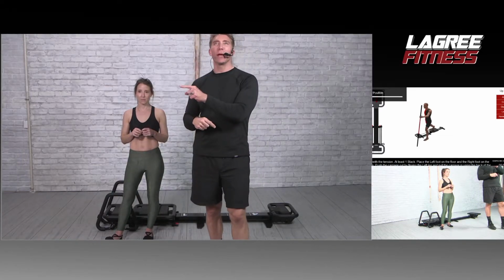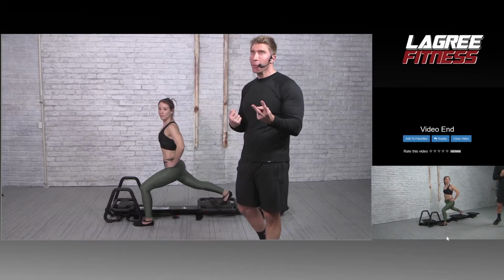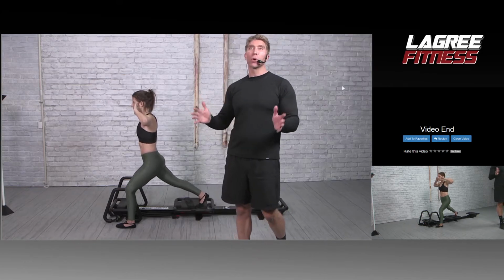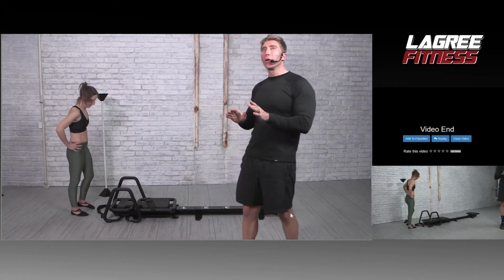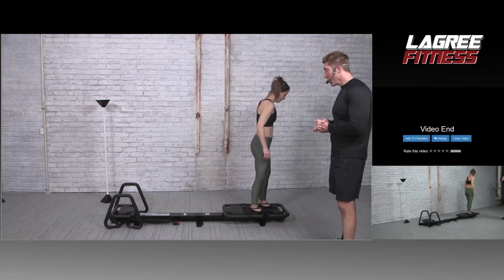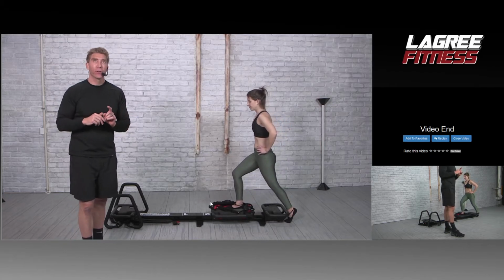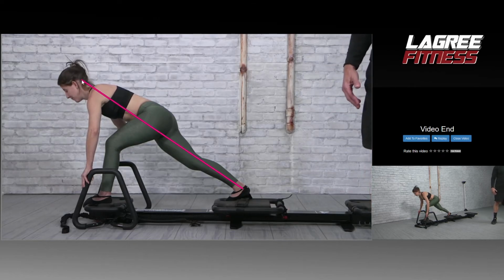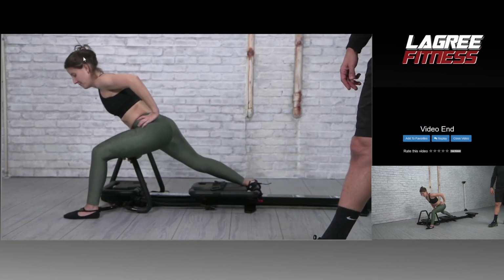Mastering the Lunge on the Micro Workshop with Sebastien Lagree on the Micro | January 18, 2021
This live workshop with Sebastien Lagree covers all forms, alignments, and elements needed for all the lunges on the Lagree Fitness Micro.  This informative workshop is designed to help you learn how to do the moves properly and how to cue them as well when teaching the method.

Want everything you see in this video so you can follow this workout? Here's what you'll need:

Interested in a more complete bundle so you can master all the Lagree Fitness moves and exercises? Check this out: